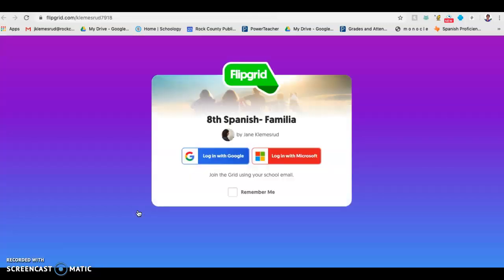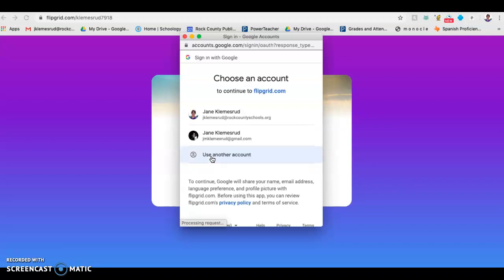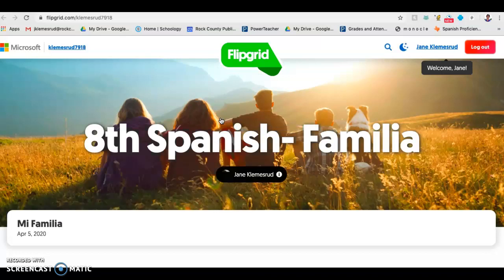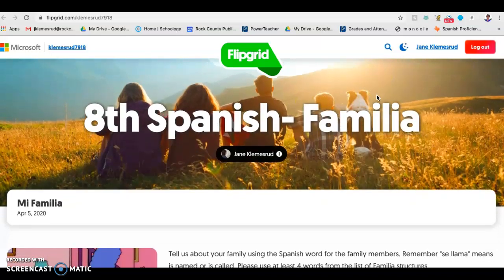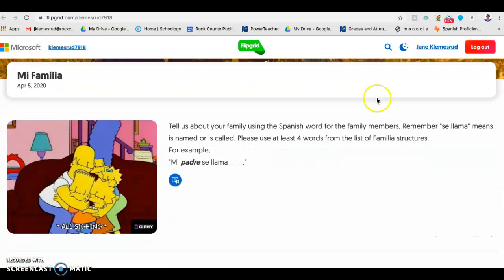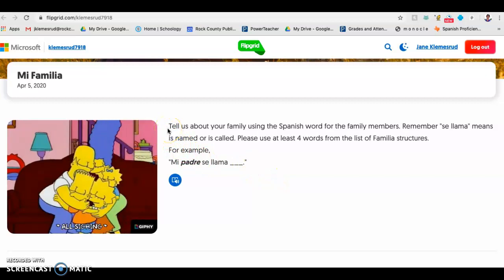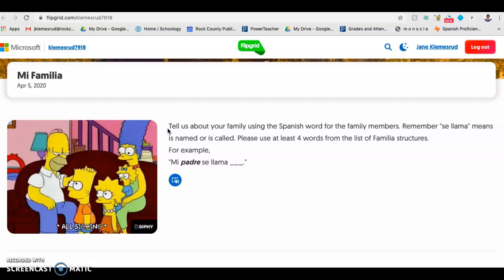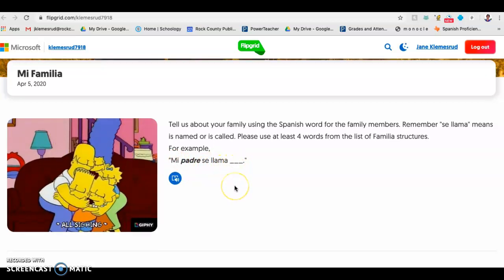Flipgrid Instructions- 8th Spa Familia